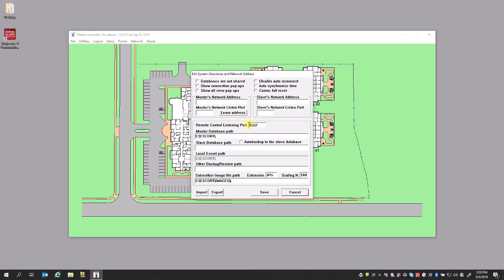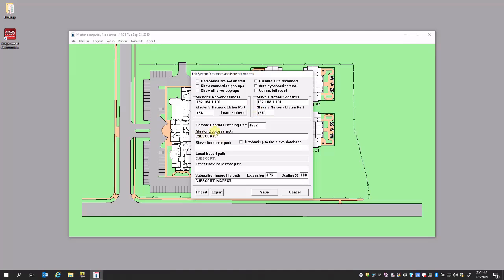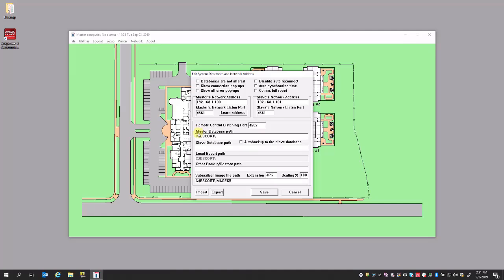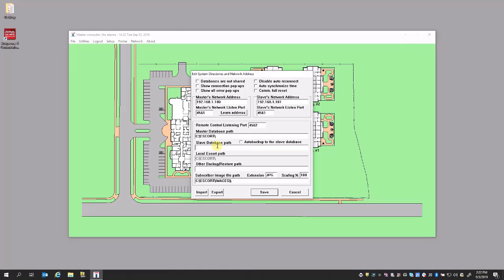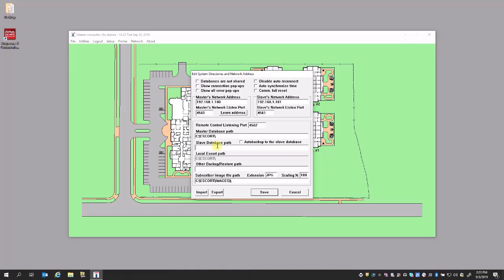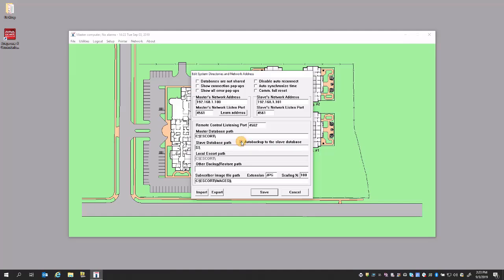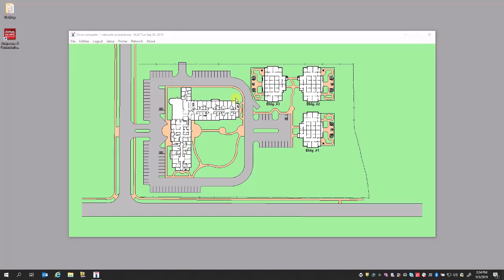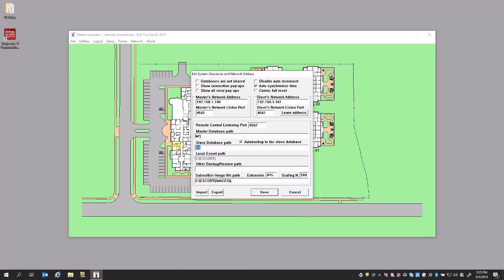Security Escort - Programming - Networking